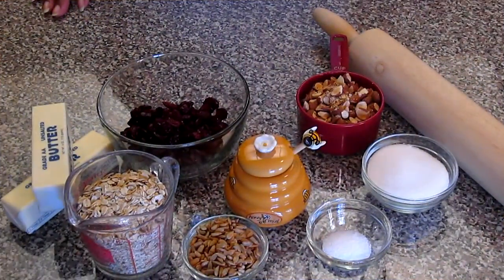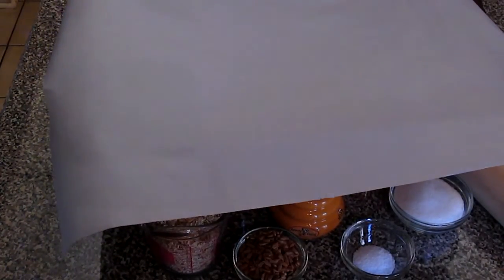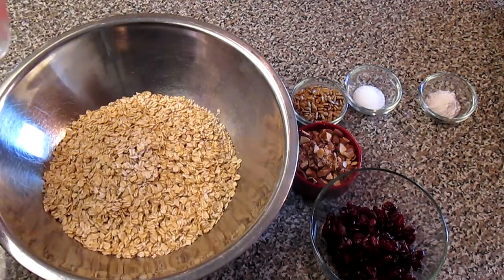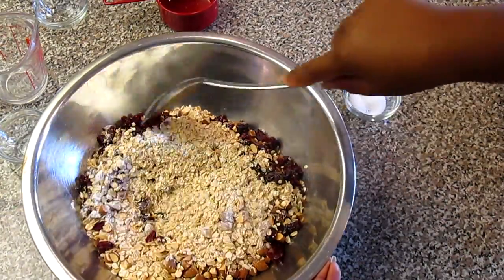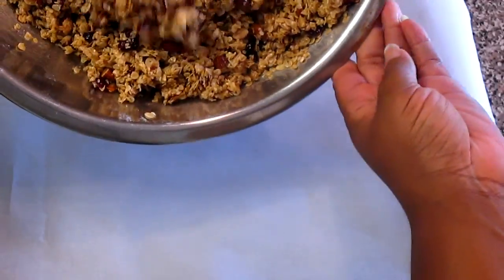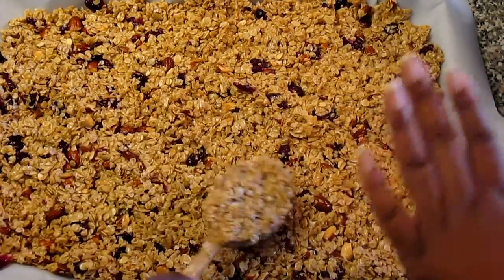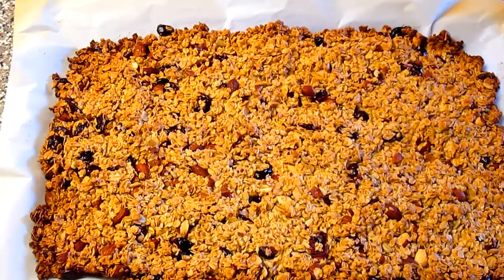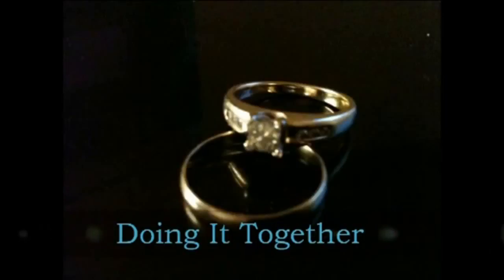Crunchy Oat Bars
Hubby and I are cooking a tasty treat.

Nutritional Information
(per serving)

Calories 239
Cholesterol 20mg
Sodium 7mg
Sugars --
Protein 4g
Calcium --